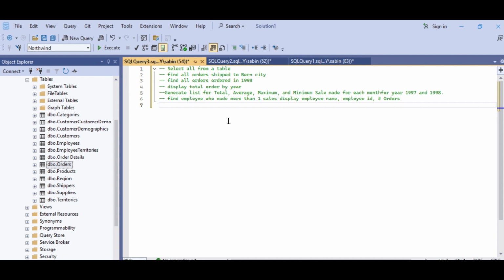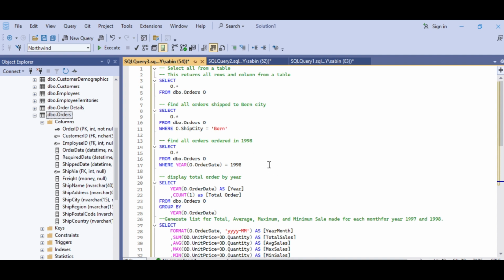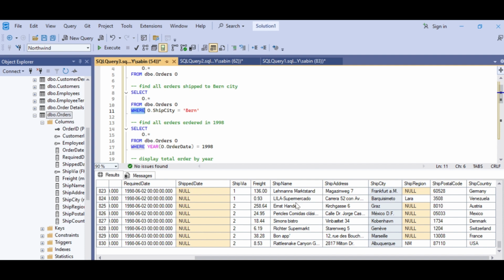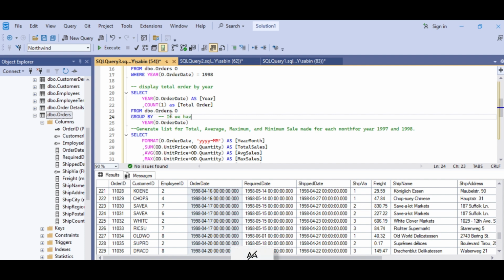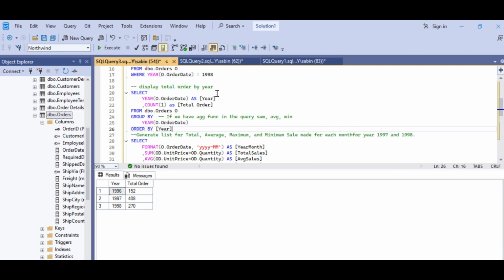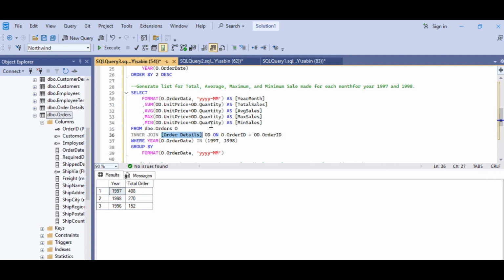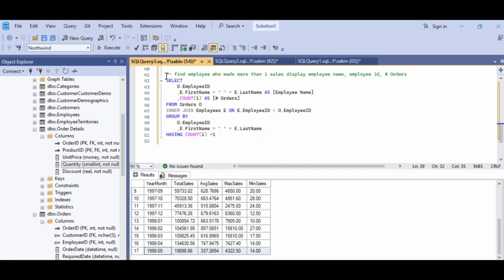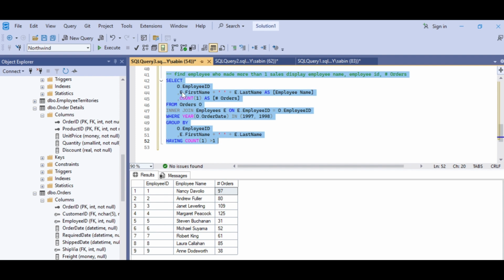SQL 101 for Beginners | SELECT, JOINs, Aggregates & HAVING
A quick intro to SQL basics!
Learn how to use SELECT, JOINs, aggregate functions, GROUP BY, and HAVING with simple examples.
Perfect for beginners and aspiring data analysts.